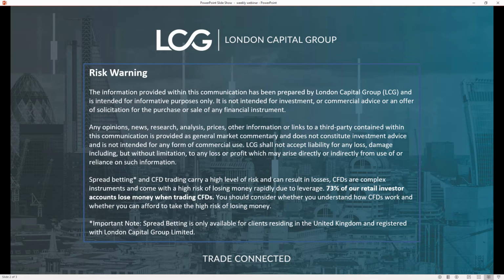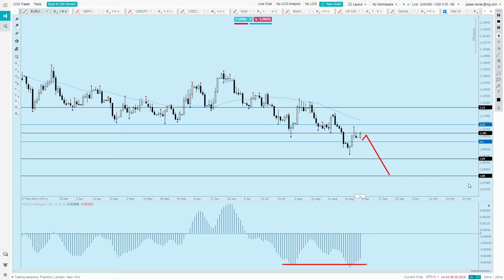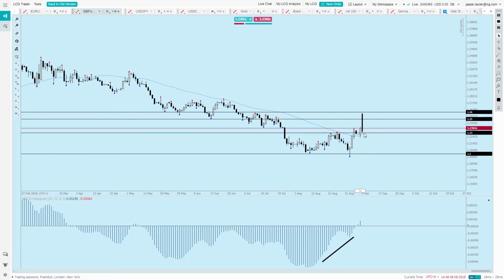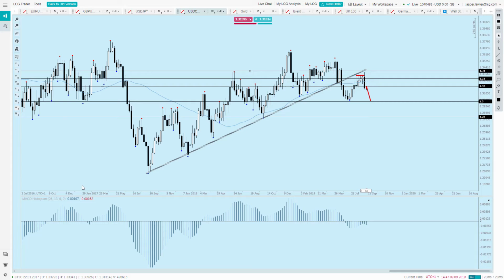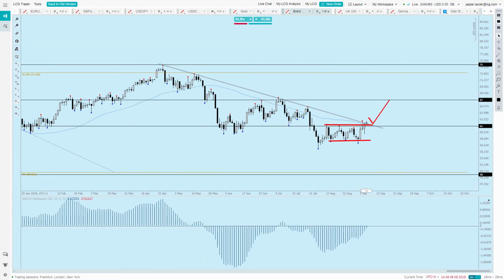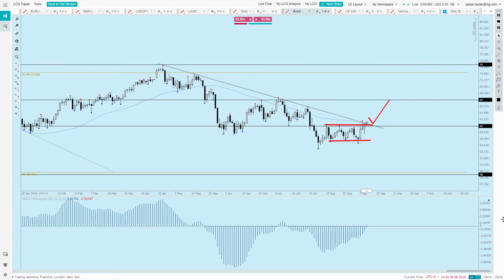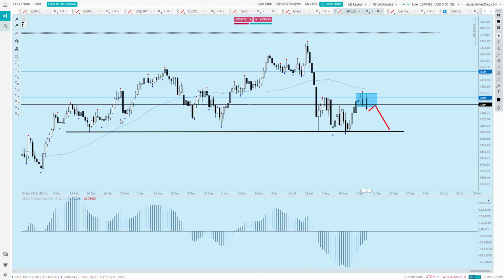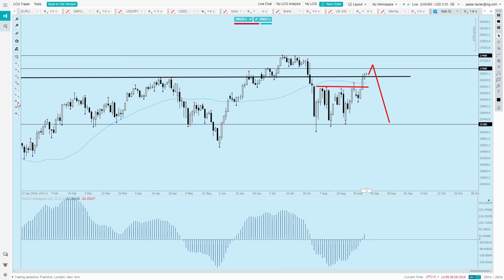Weekly Market Analysis webinar (Sept 9, 2019)